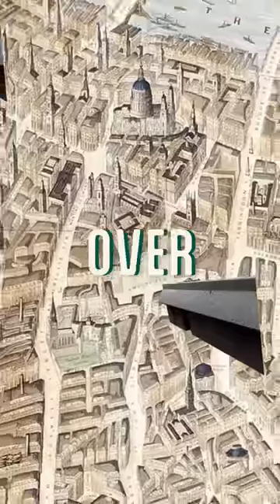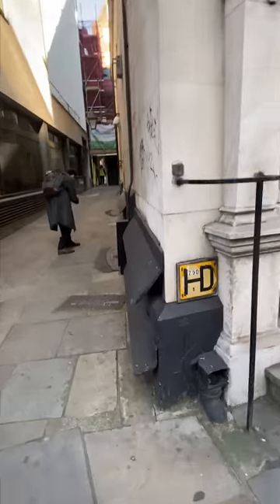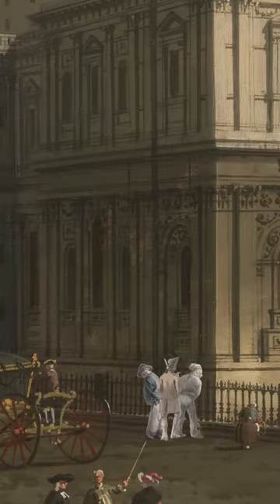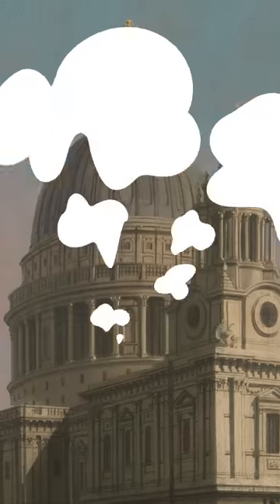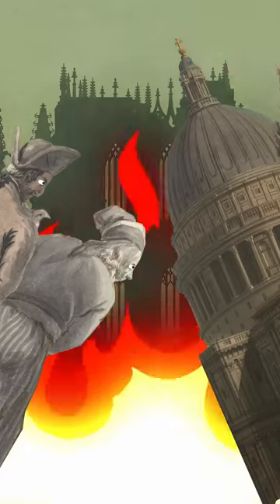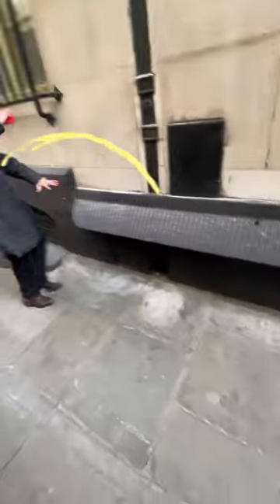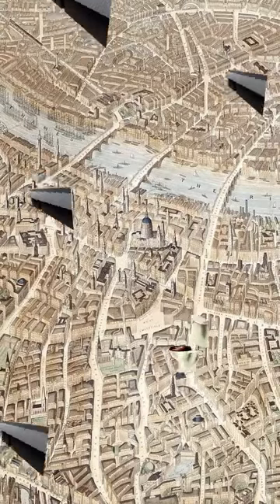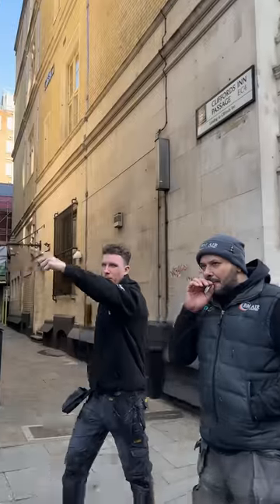This is the only pee shield left in London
Hidden on Fleet Street is the last remaining example of 19th-century London’s attempt to stop drunk men peeing everywhere.